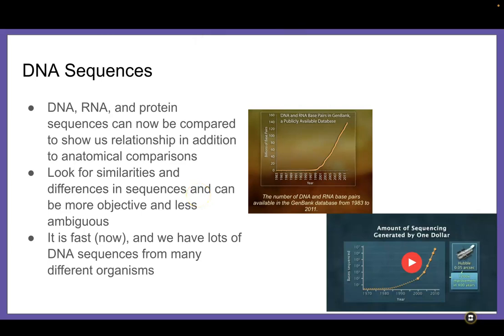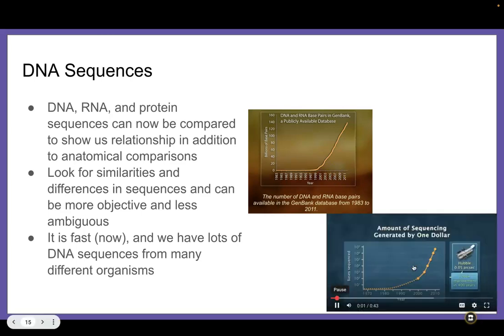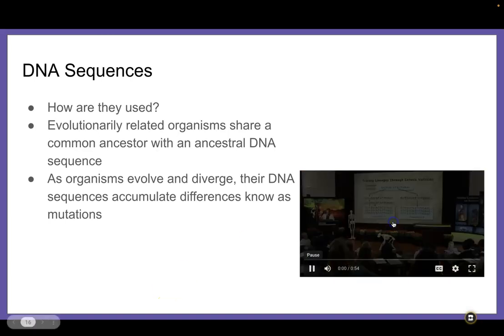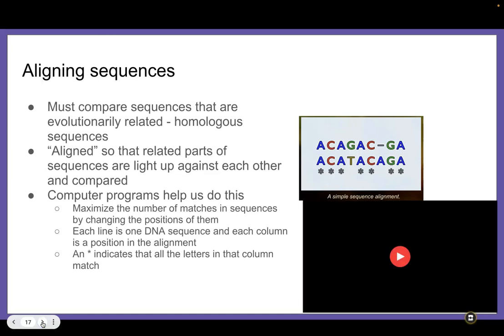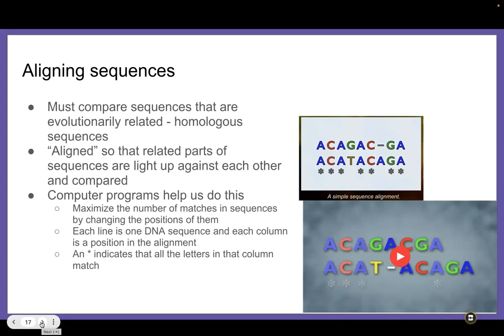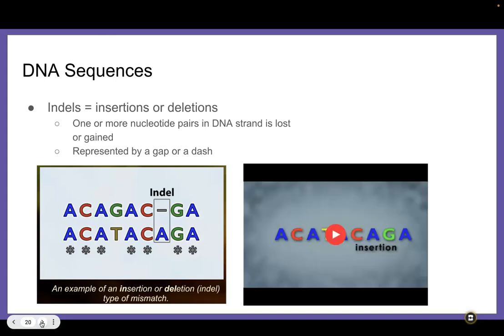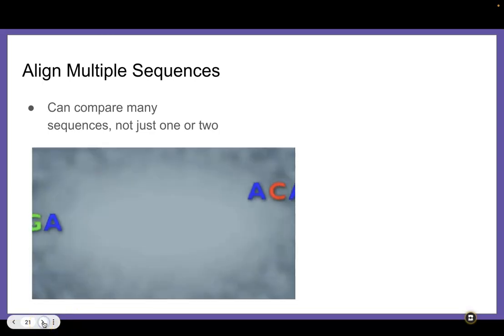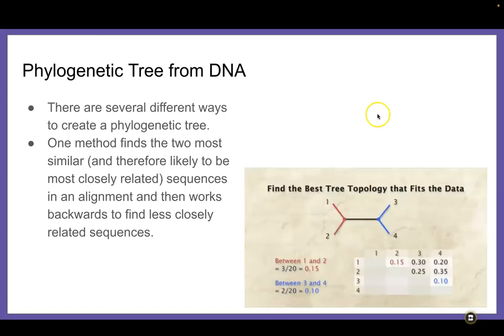7.9 Phylogeny - Part 3